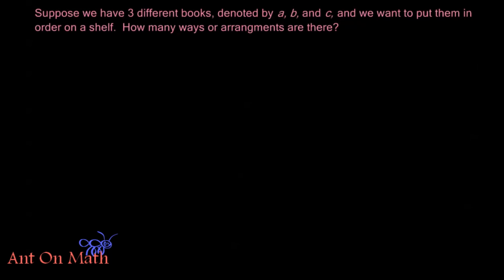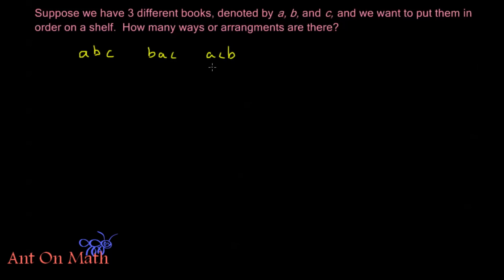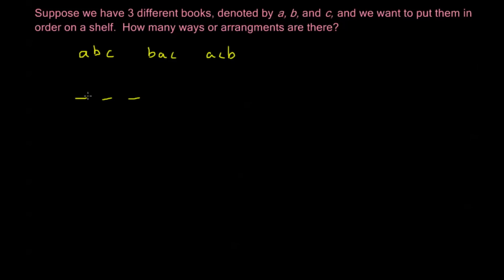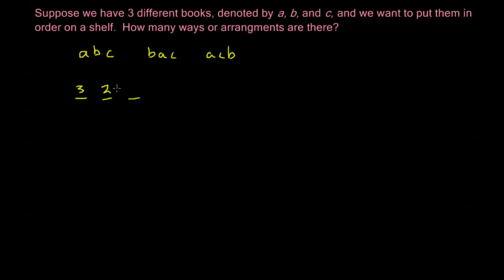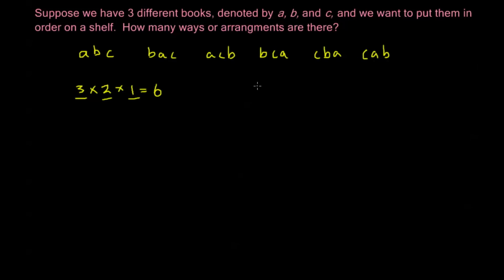5.4.1 - Arrangements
Basic concept of arrangements and the multiplication principle in counting.